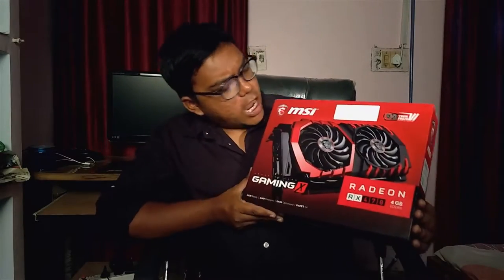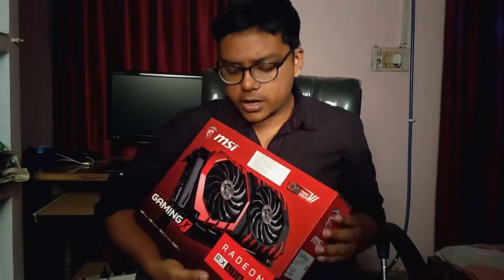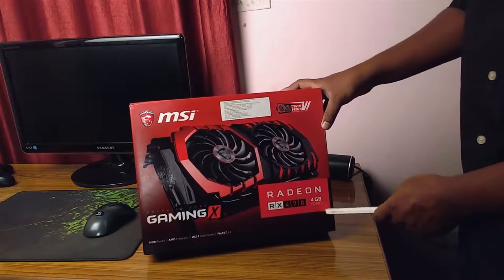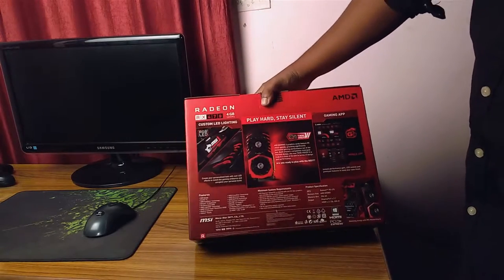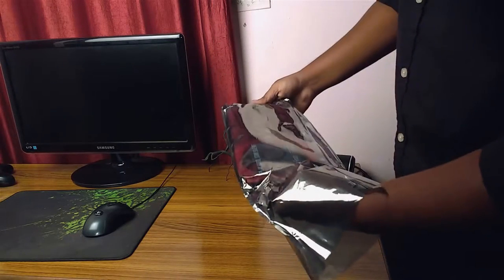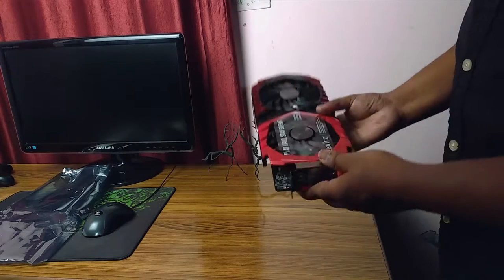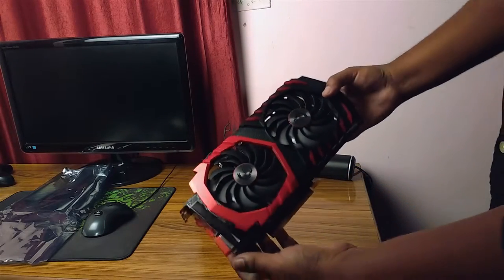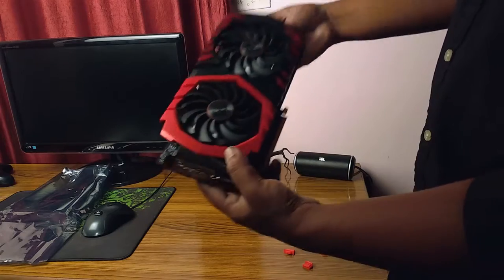Unboxing MSI Radeon™ RX 470 GAMING X Edition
Here is a unboxing video of the beast MSI Radeon™ RX 470 GAMING X 4GB OC ... Enjoy, like and subscribe .. ask in the comment if you have any questions or queries ..

MSI RX470 Gaming X - PCI-E Graphics Card (4GB GDDR5, 1254 MHz / 6700 MHz (OC Mode), DisplayPort x 2 HDMI x 2 DL-DVI-D)

Music credt: RnB Peace by AJ PRO